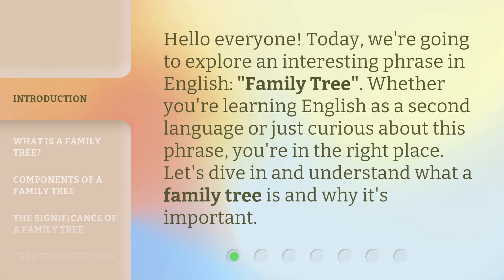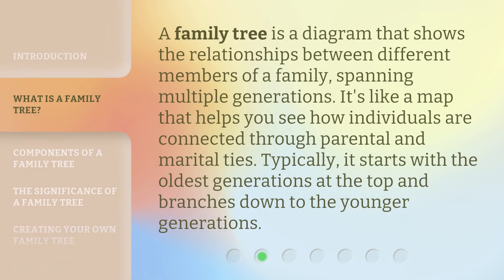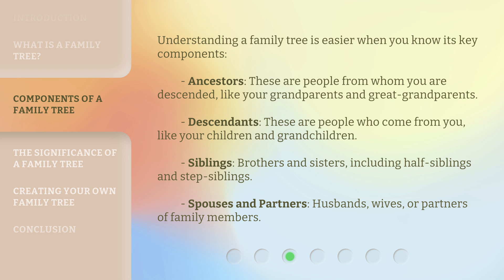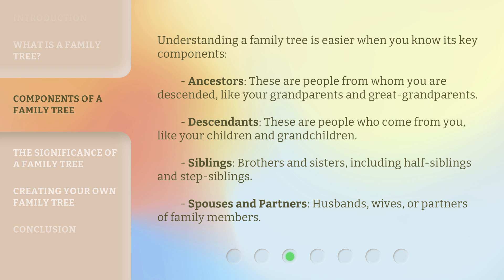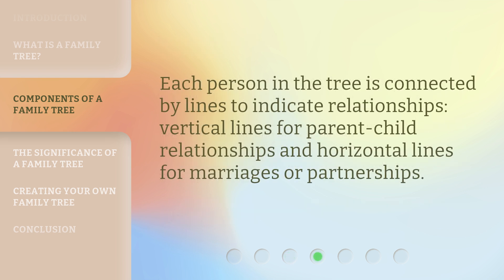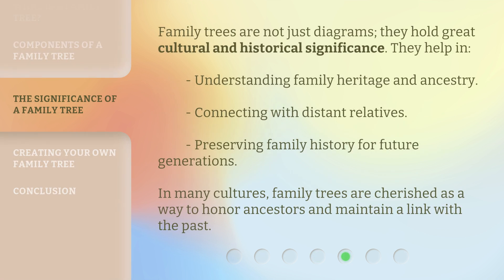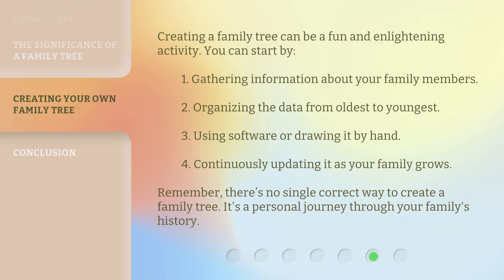Understanding the Concept of "Family Tree"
Unraveling the Mystery: The Family Tree Explained • Discover the fascinating world of family connections as we delve into the concept of the family tree. Unravel the complexities and learn how this visual representation can unlock your ancestral heritage and deepen your understanding of your roots.

00:00 • Introduction - Understanding the Concept of "Family Tree"
00:27 • What is a Family Tree?
00:51 • Components of a Family Tree
01:37 • The Significance of a Family Tree
02:04 • Creating Your Own Family Tree